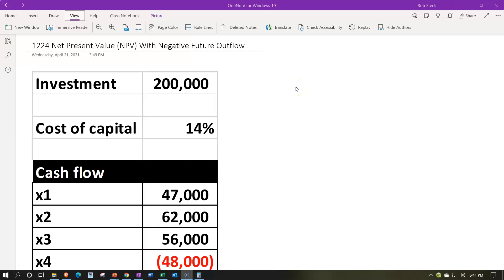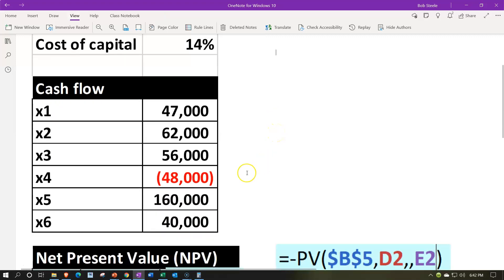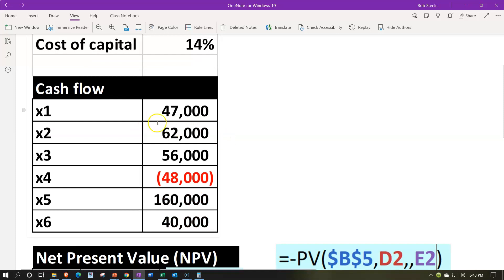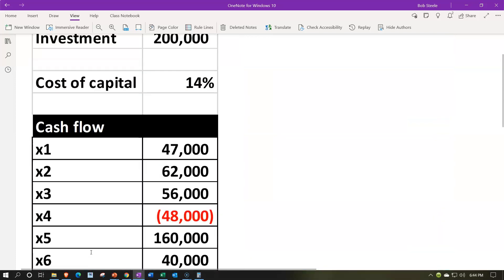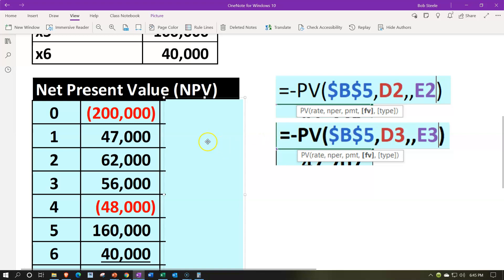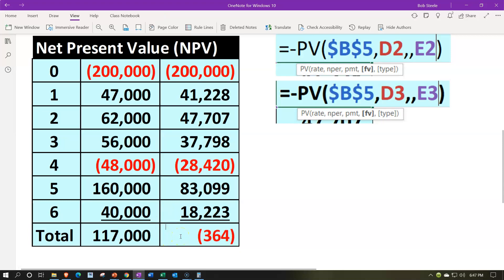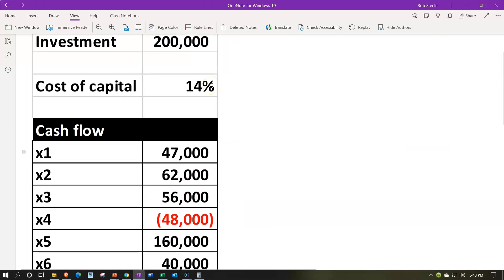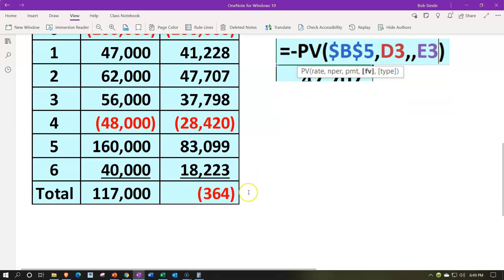Net Present Value (NPV) With Negative Future Outflow 1224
Net Present Value (NPV) With Negative Future Outflow